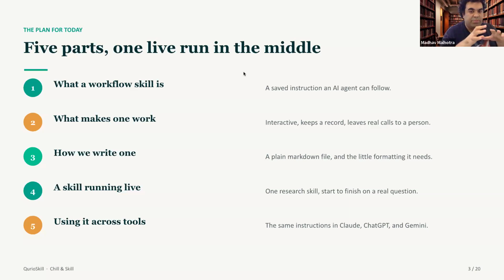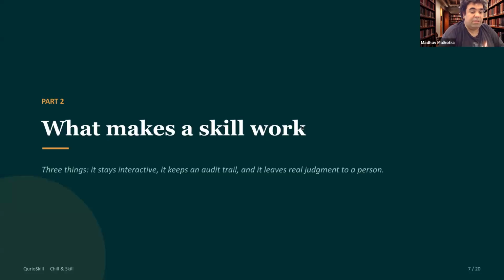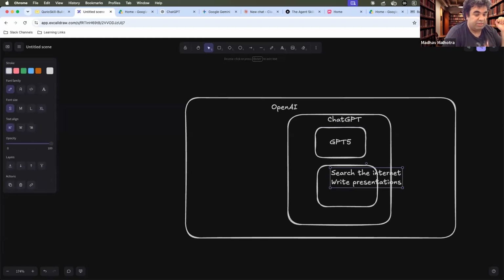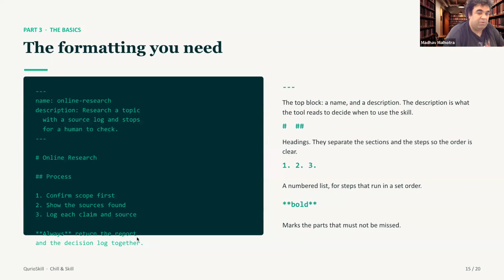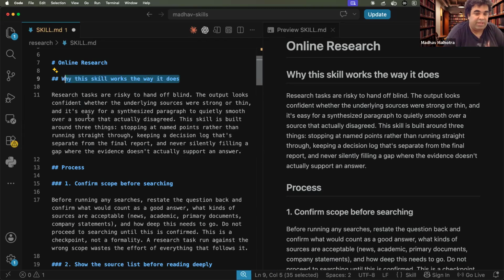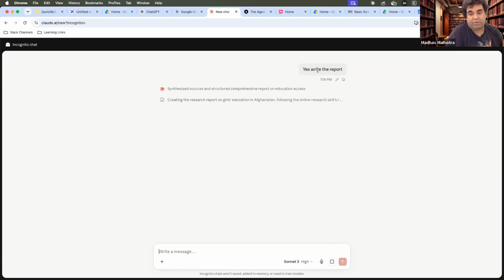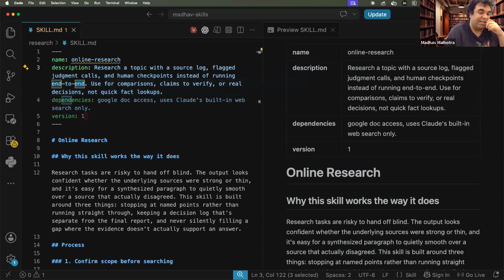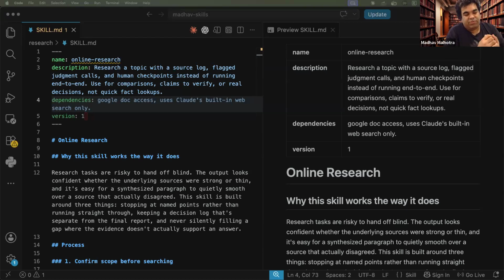Building AI Workflow Skills (AI Saturdays)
In this workshop, we are going to look at best practices for building workflow skill prompts.
We are going understand when a workflow skill is useful, how to build them safely and how to evaluate their effectiveness.